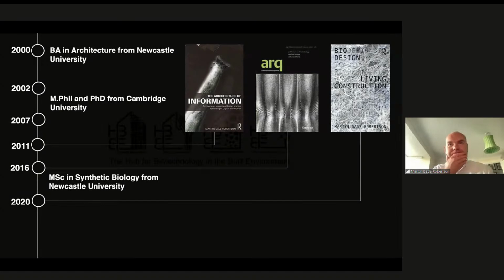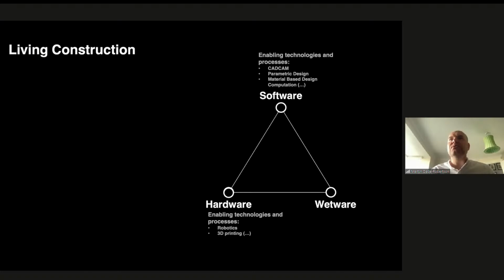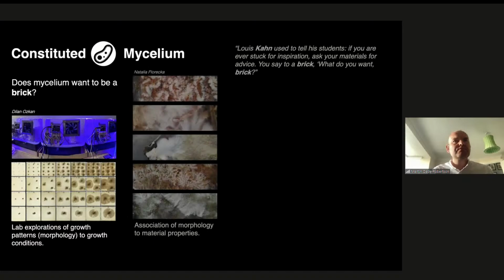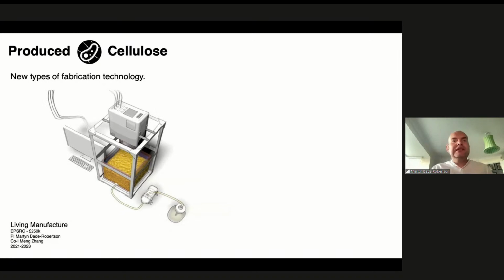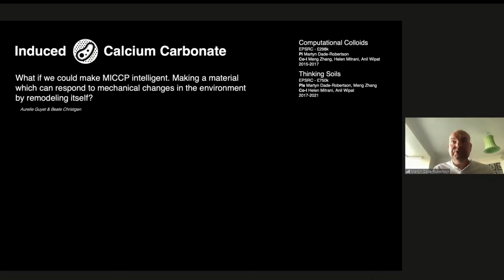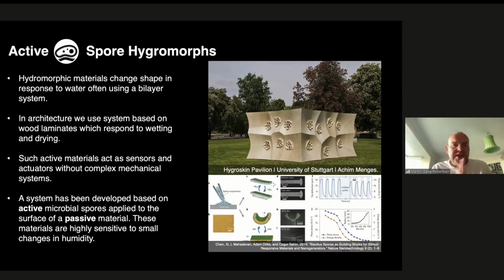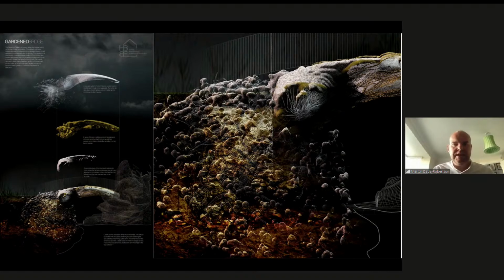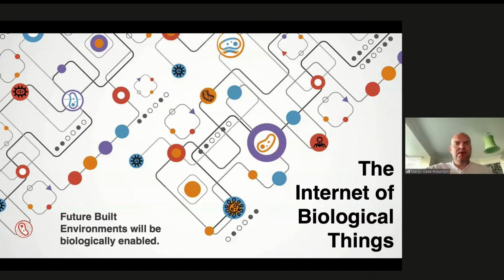hello biologie #1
Etymologically‚ biology‘ stands for the study (-logy) of life (bio‑) pertaining to living organisms, ‘ecology’ stands for the study of habitation (eco), ‚eco‘ stems from the Greek Oikos for house. The lecture series hello biologie: Architectural Ecologies engages with the strand of transformation in architecture and urban design that aims at learning from and integrating biology into architecture and urban design.

hallo biologie focuses on
biology
computational biology - in silico - the utilization of biological principles and materials in and for architecture and urban design
ecology -  natural, infrastructural, socio-cultural ecology, artificial ecology, conversational, networked
an increasing usage of computer sciences,  AI as novel tools for the discipline in architecture and urban design

hallo biologie discusses
biology as a driver for the development and implementation of behavior logics in the material and computational  design process in combination with ecological  and social challenges  and how this leads to new architectural ecologies.

hallo biologie: Architectural Ecologies is an initiative of the chair of  Bio-inspired Architecture and Sensoric, Prof. Liss C. Werner. It is part of the elective „Artificial Natures I“ in the module „Aspekte Städtebaulicher Analyse“. The lecture series is open to the public and will be live-streamed via TU Berlin, Institute of Architecture. All lectures will be held in English language.